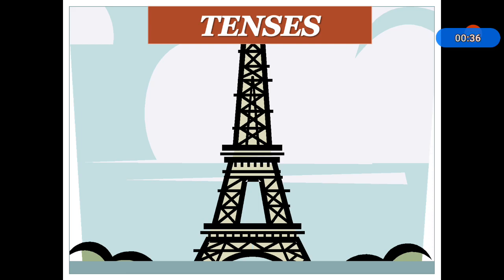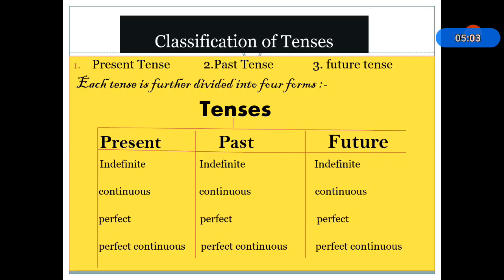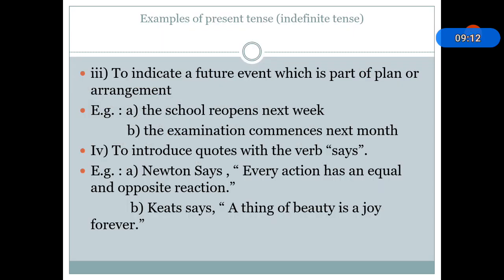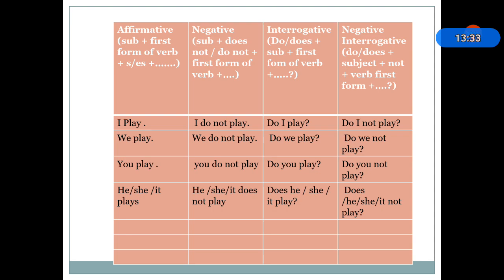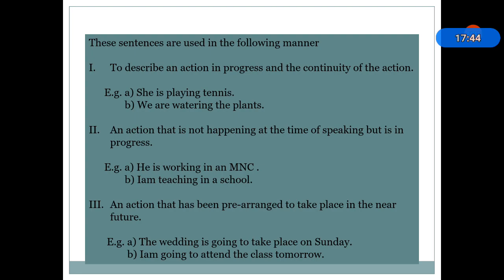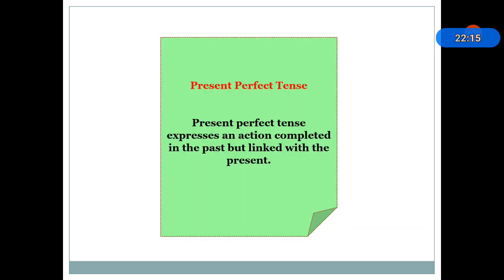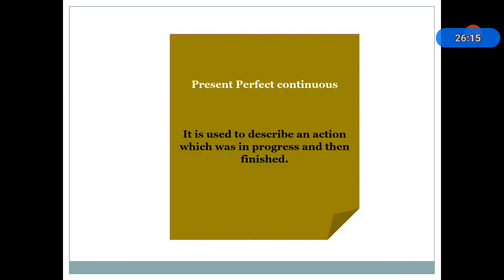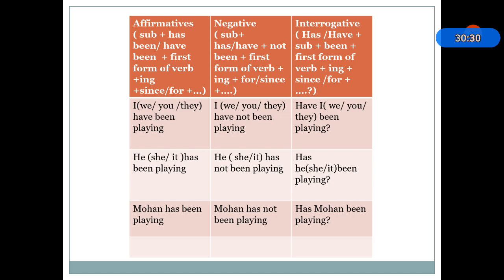8 April 2021